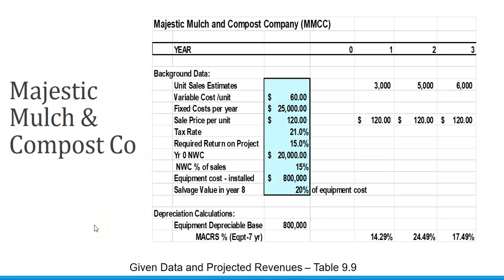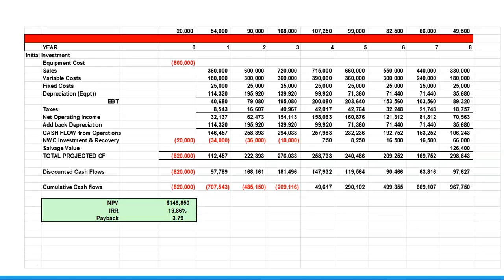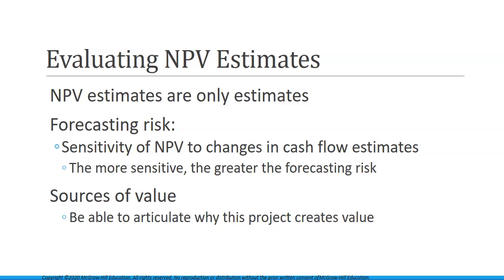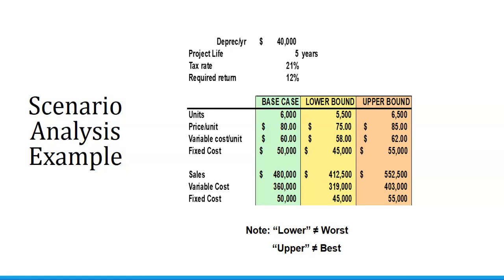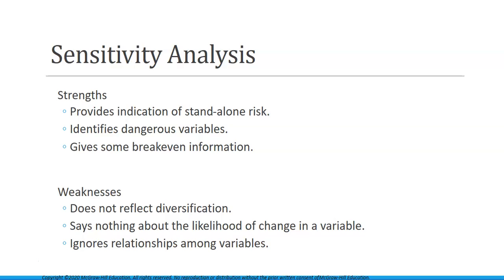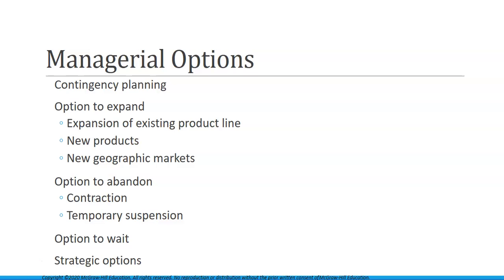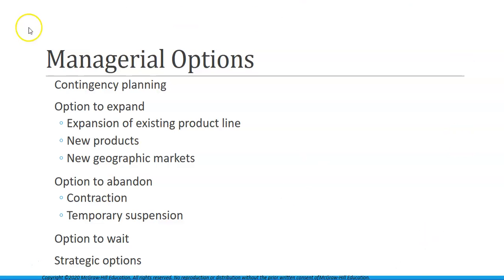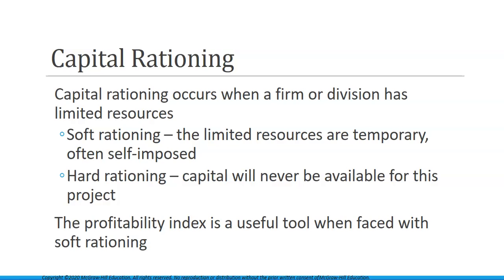BA 334 Chapter 9 Video 2